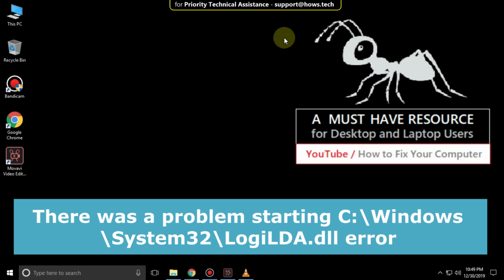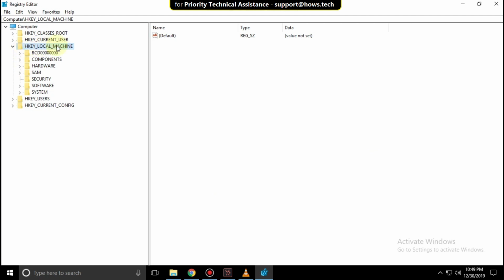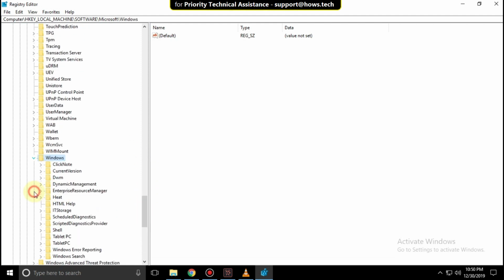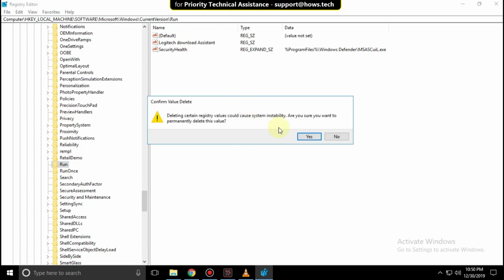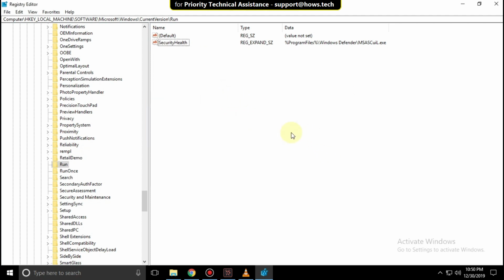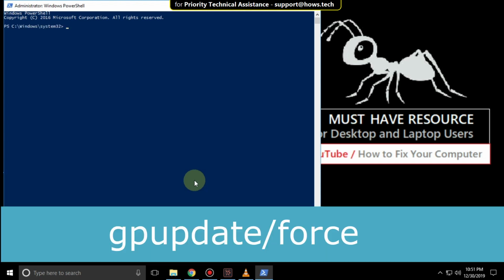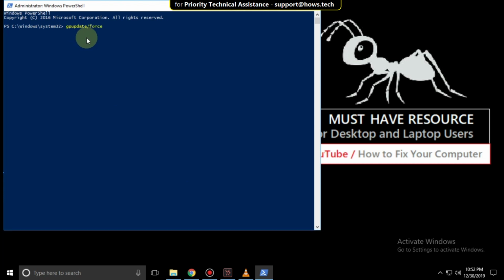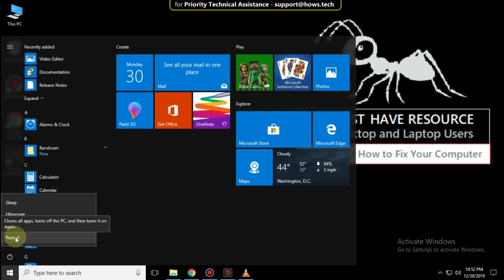LogiLDA.dll Error Windows 10 | There was a problem starting C Windows System32 LogiLDA.dll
This video is going to guide you through the steps to fix LogiLDA.dll Error Windows 10 \ 8 \ 7 Systems. There was a problem starting C Windows System32 LogiLDA.dll

Error Code: RunDLL
Error Message : Failed LogiLDA.dll  There was a problem starting C Windows System32 LogiLDA.dll